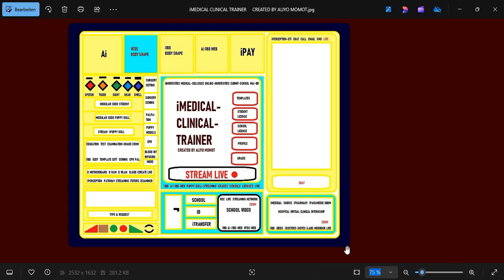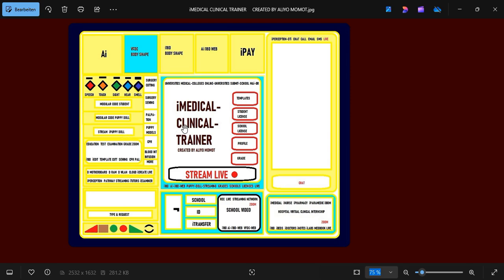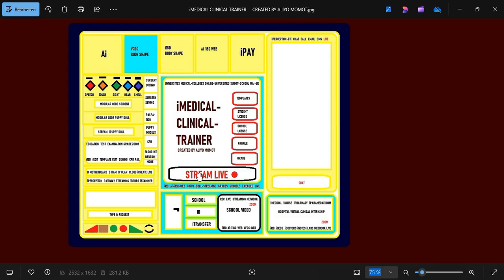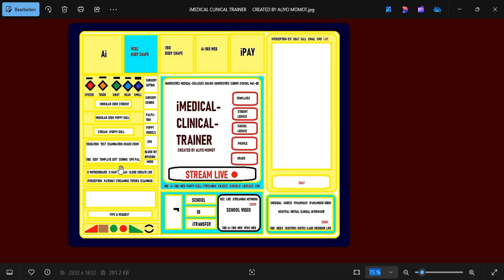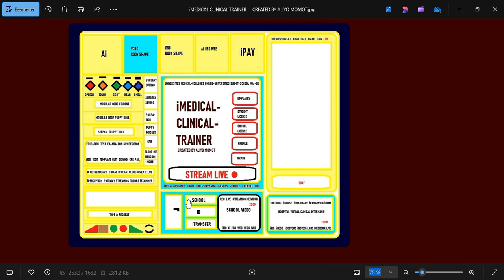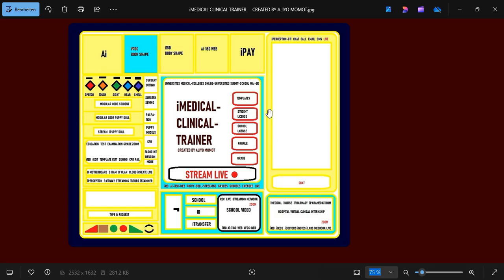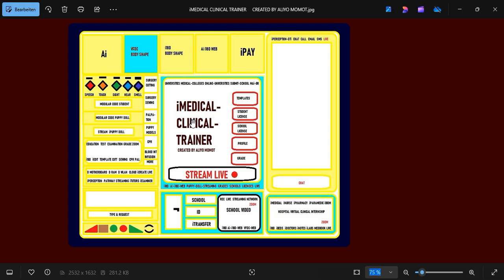iMEDICAL CLINICAL TRAINER CREATED BY ALIYO MOMOT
iMEDICAL CLINICAL TRAINER